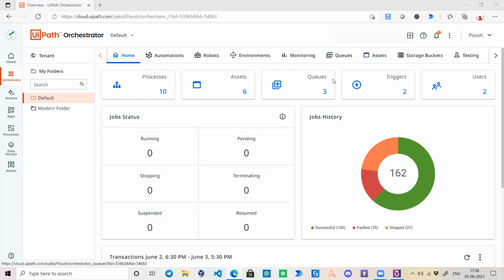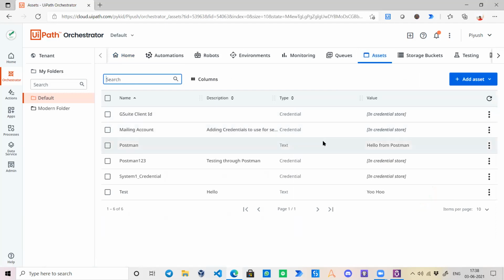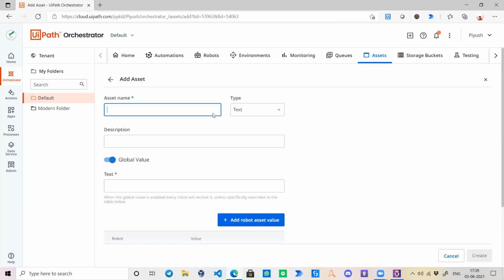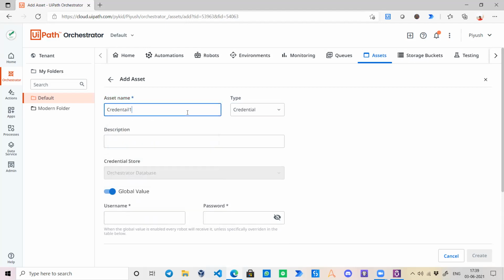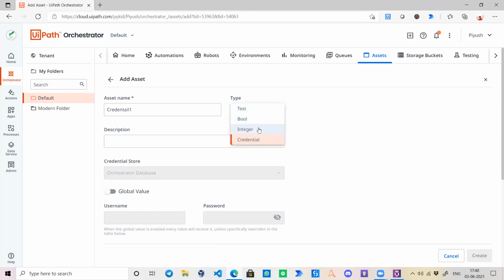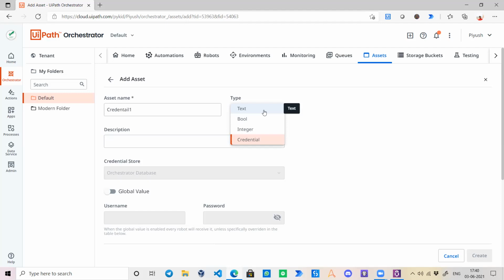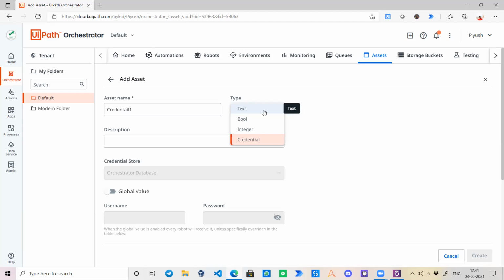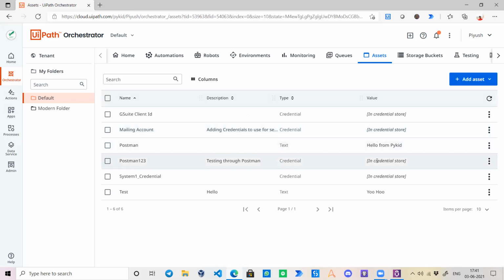UiPath Orchestrator - Assets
In this video we will focus on Assets, there types and scenarios where we can utilize them